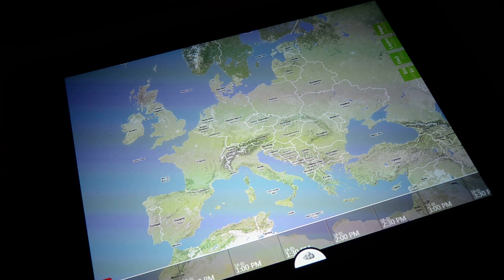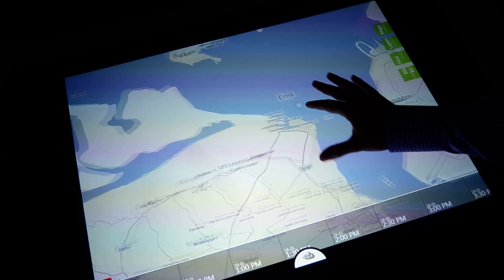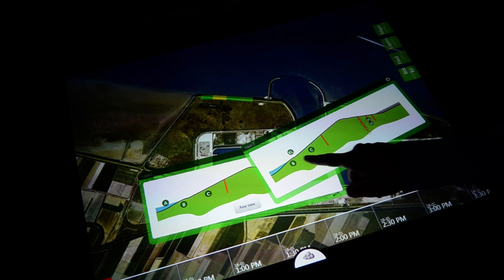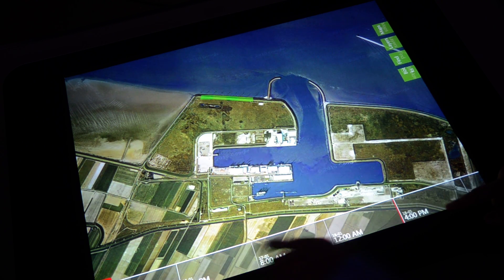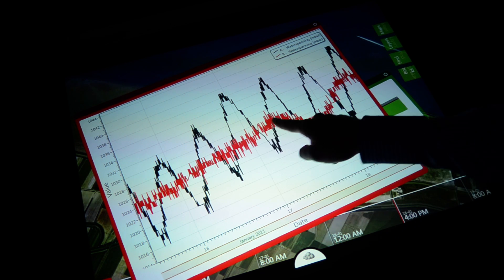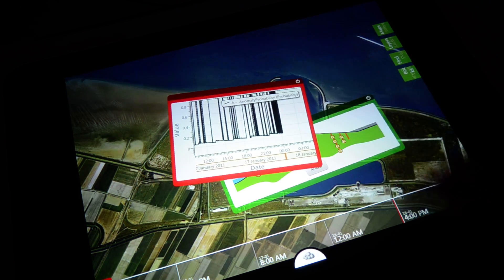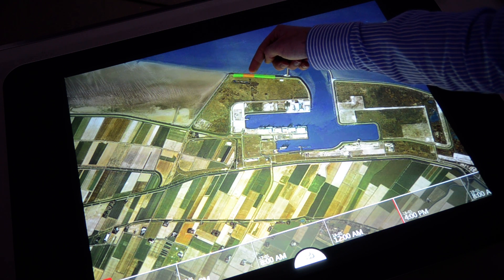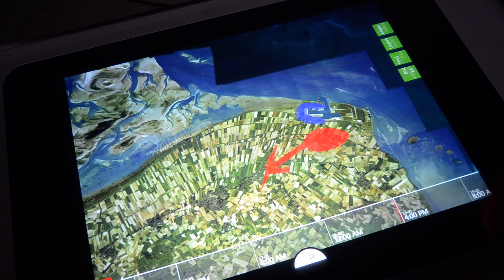UrbanFlood Dike and environment monitor system and anomaly detection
Prototype multitouch table decision support user interface of the Urbanflood project,

Situational awareness on basis of sensor systems in dike, artificial intelligence, expert model, state of the environment and human activities